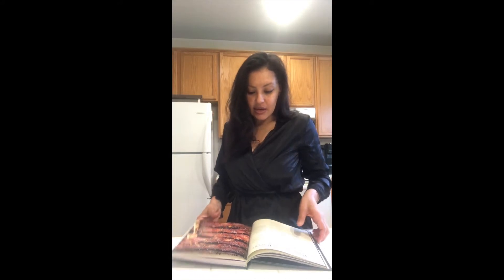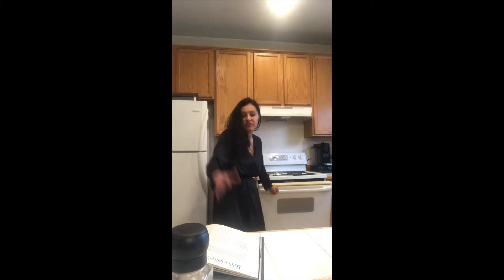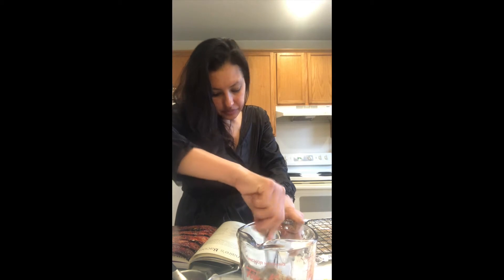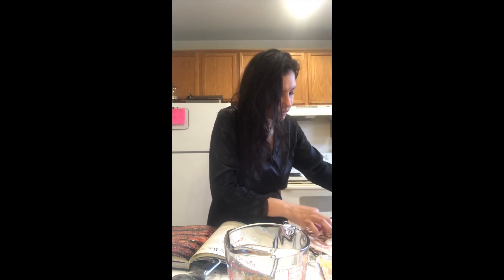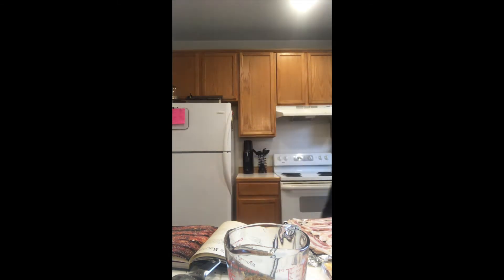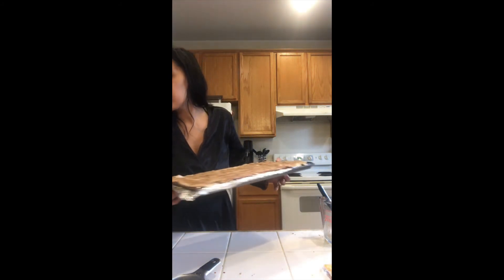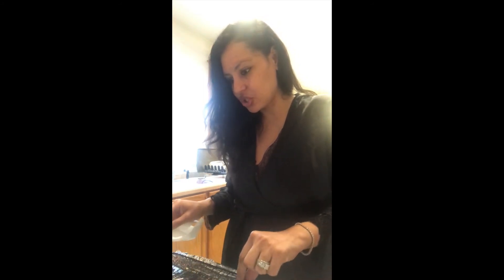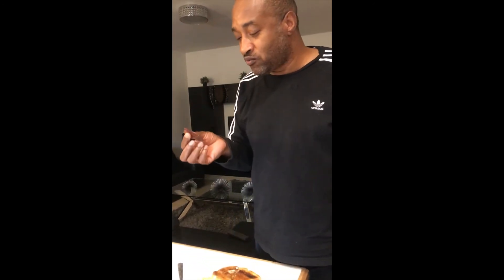Billionaire's Bacon | Snoop Dogg’s Recipe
Cook With Me: Featuring Snoop Dogg's "Billionaire's Bacon" recipe.